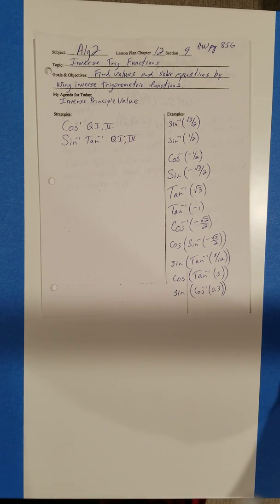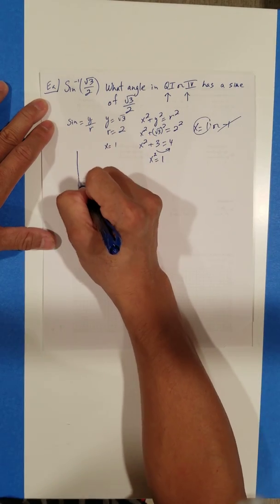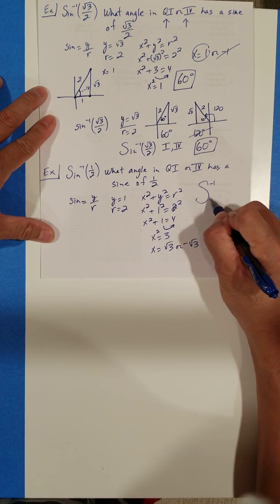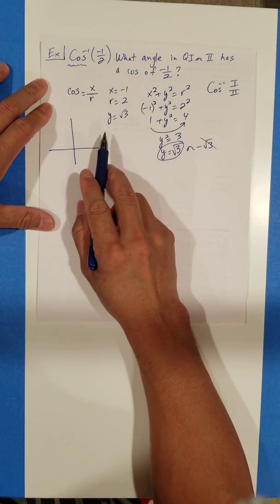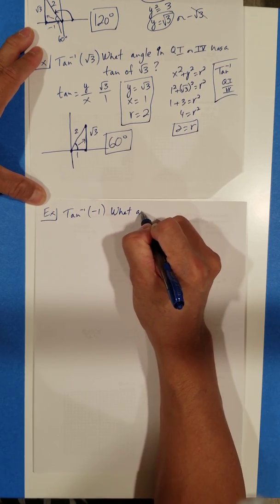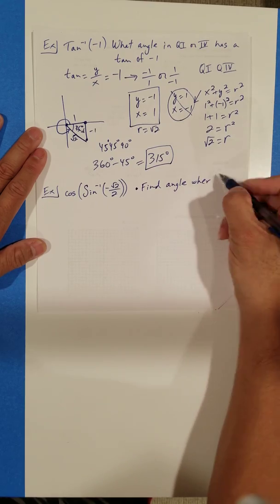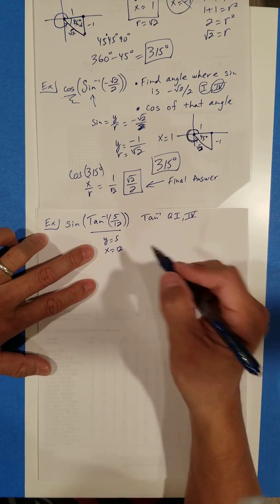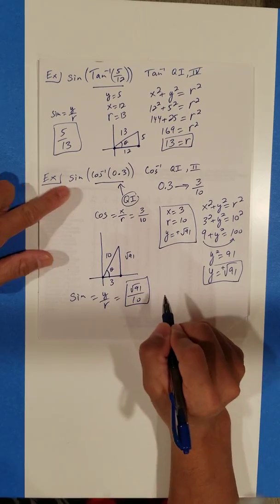Algebra 2 12-9 Lesson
Chapter 12-9 Lesson